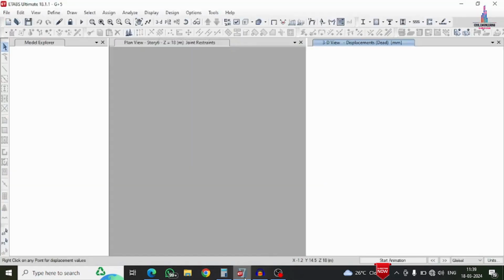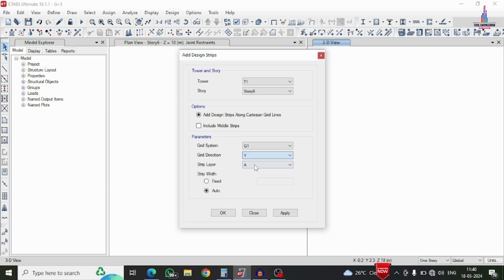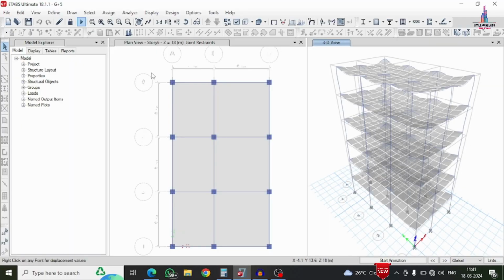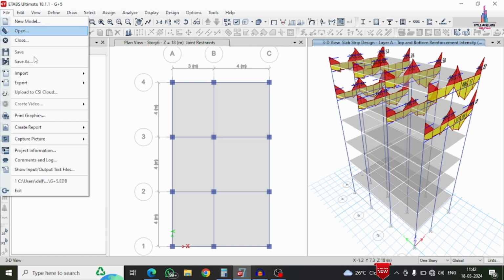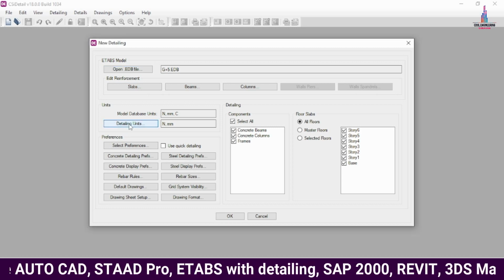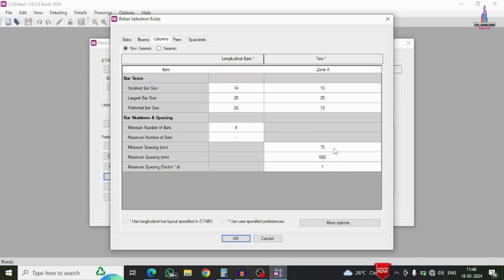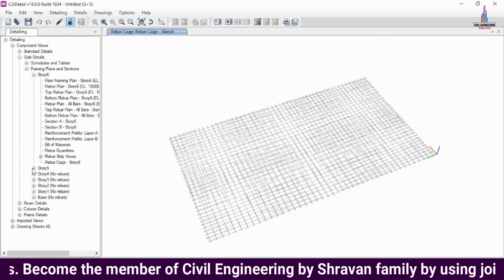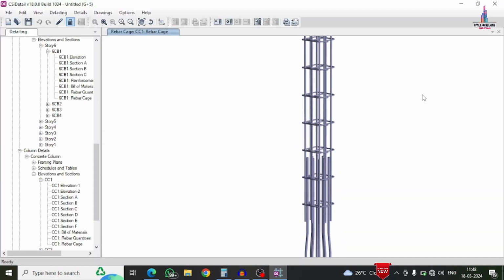Complete G+5 building designing using ETABS software | Detailing of building | civil engineering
In this Video lecture you are able to learn about Complete G+5 building designing using ETABS software | Detailing of building | civil engineering |